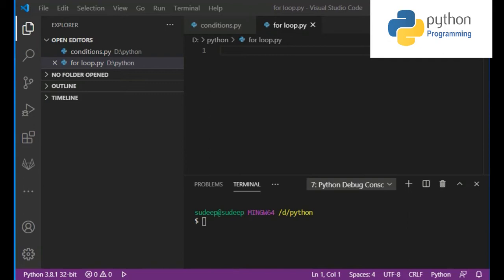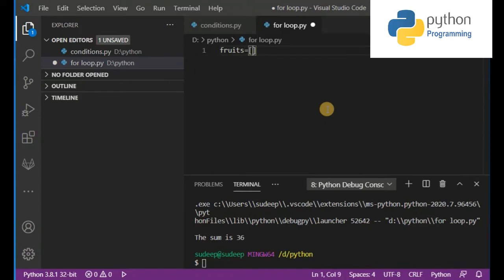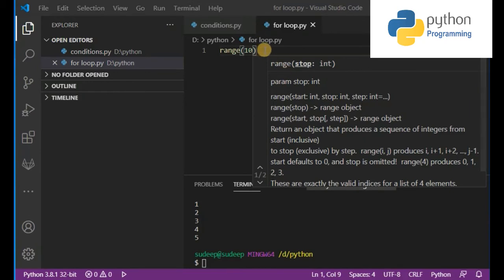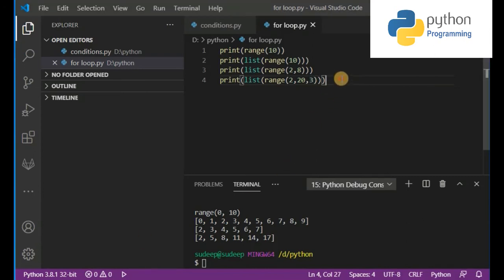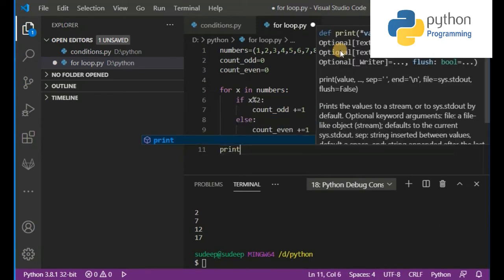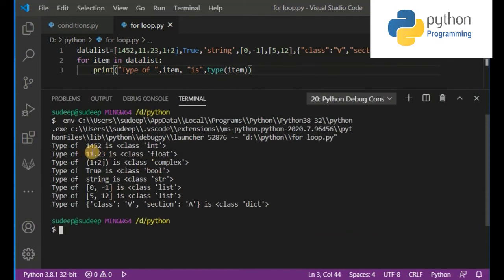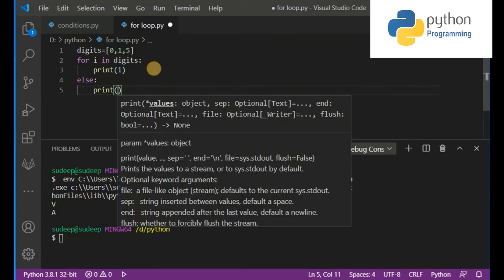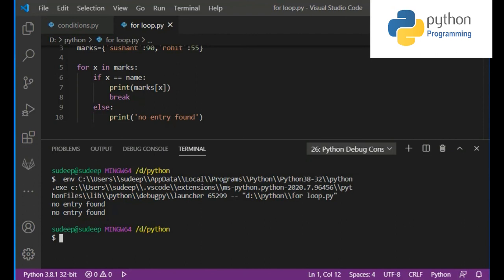Conditional Loop Statement in Python(For Loop) || Python Tutorial #9 || Tutor Sushant